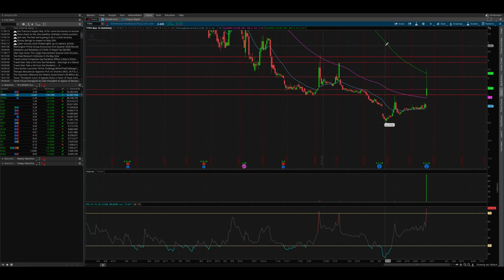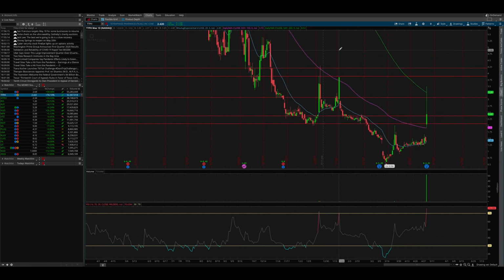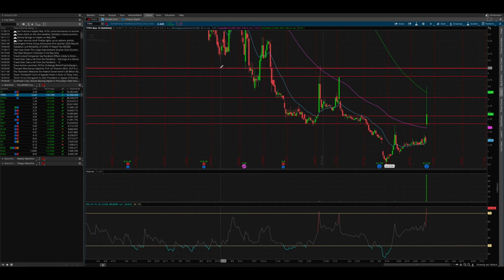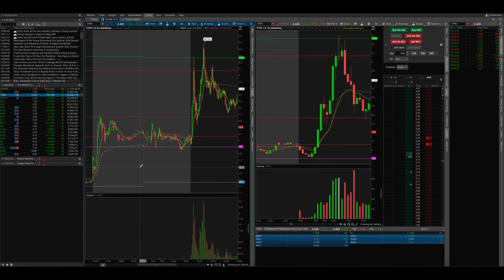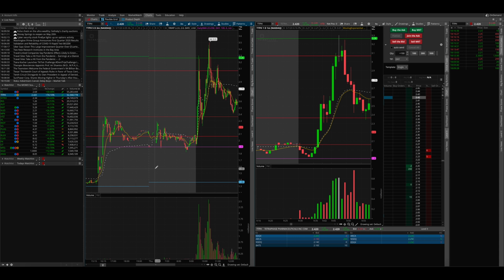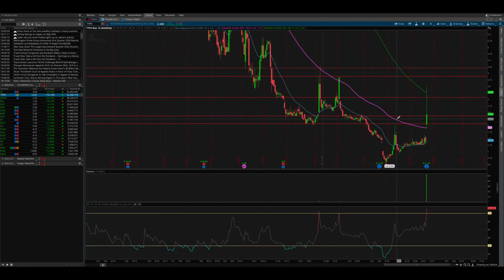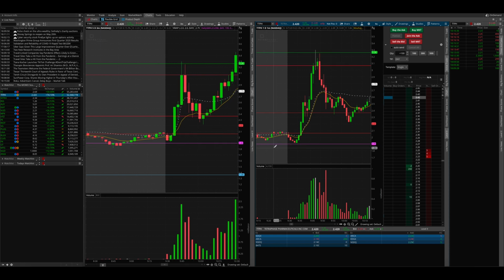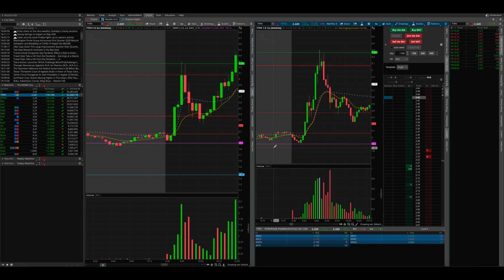Manage Risk vs Reward Using Support & Resistance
In this video, I talk about how to manage risk vs reward using support & resistance levels from the daily chart. You can then use these levels on a quicker timeframe to establish a good entry. The closer your entry is to a validated level of support, the lower your risk. I also talk about selling some of your position as the stock approaches a validated level of resistance. Then watch how the stock reacts on the 1 minute chart. If resistance becomes new support, let the rest ride out as the stock climbs higher. This is risk vs reward day trading at its finest.